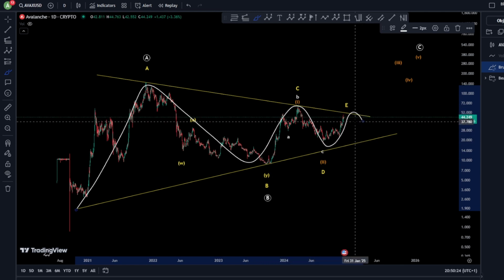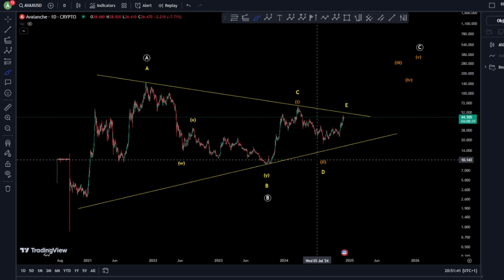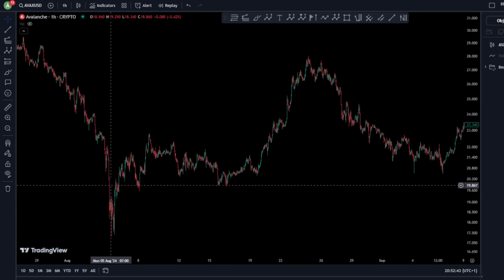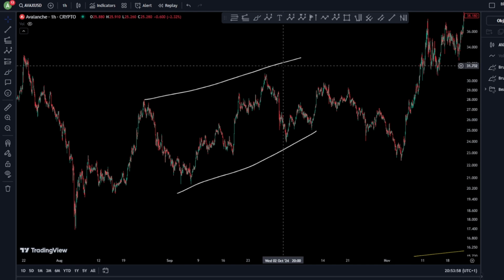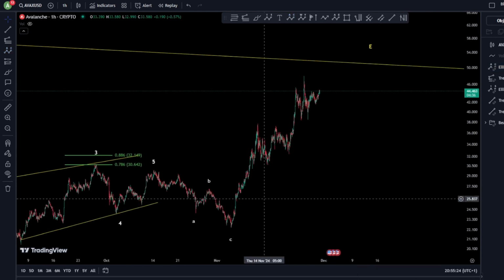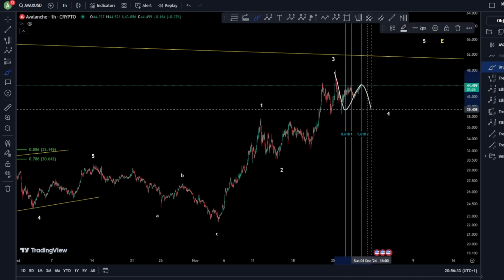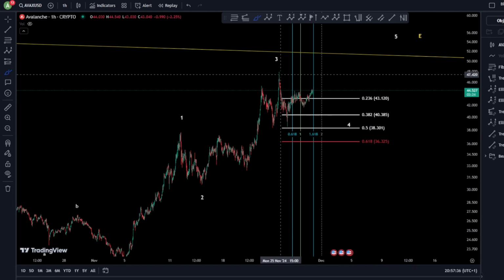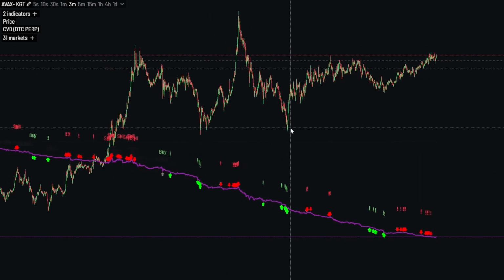AVALANCHE (AVAX) READY TO MOVE HIGHER? Elliott Wave Technical Analysis & Price Prediction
### Exchanges for Trading:
-Phemex